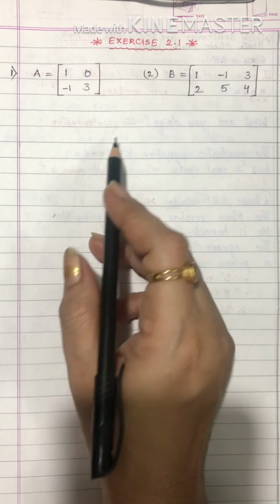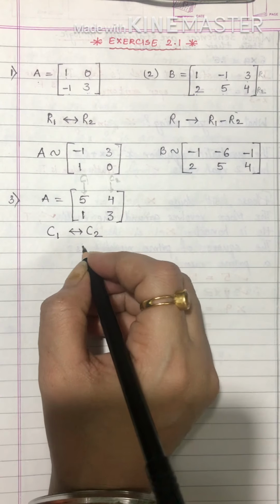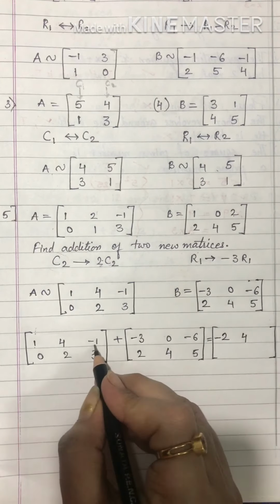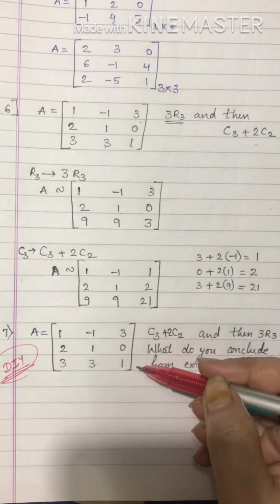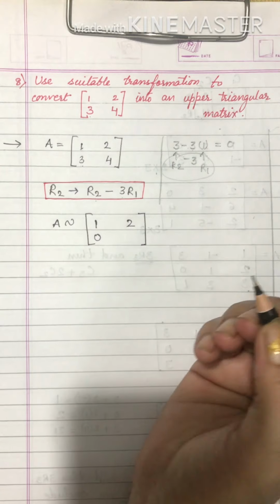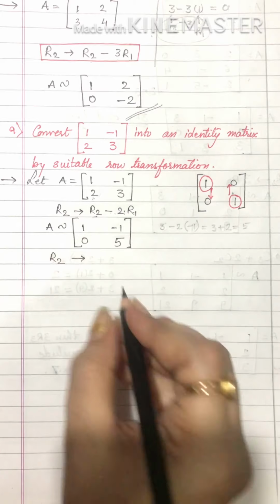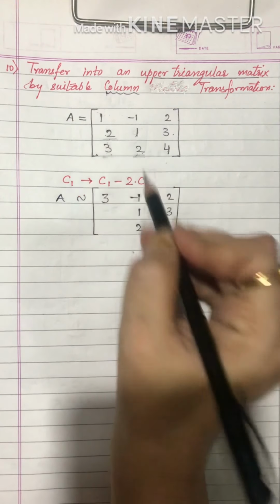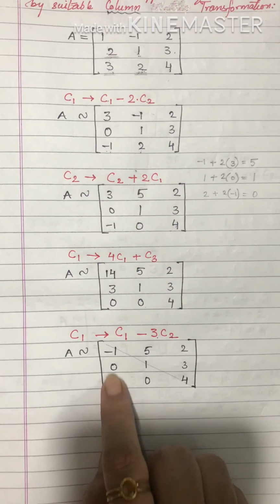XII SCI | Maths 1 | L-2 MATRICES | Part 2 | Ex: 2.1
Topics :
Sums from Exercise 2.1